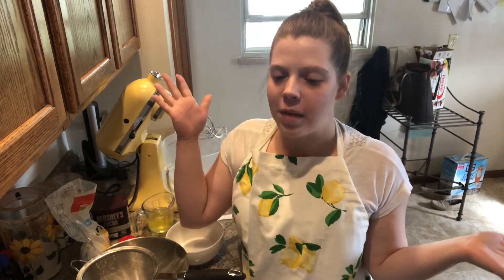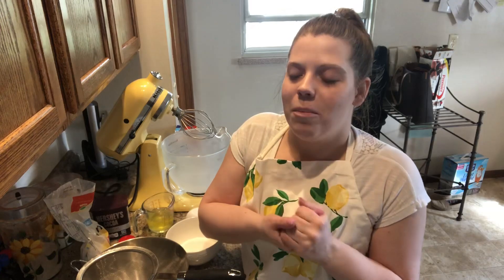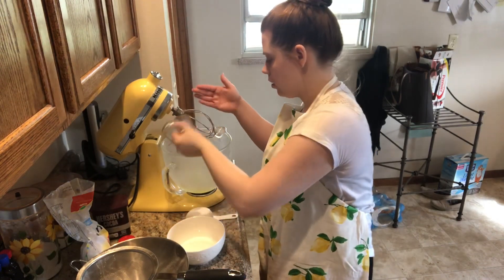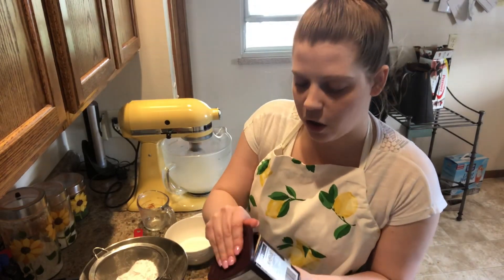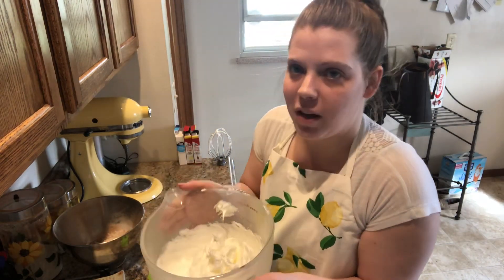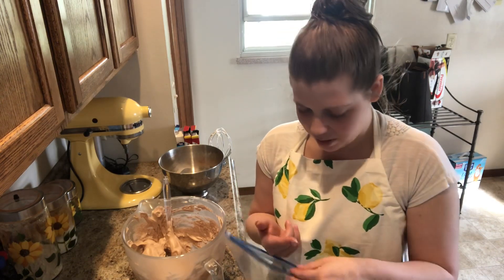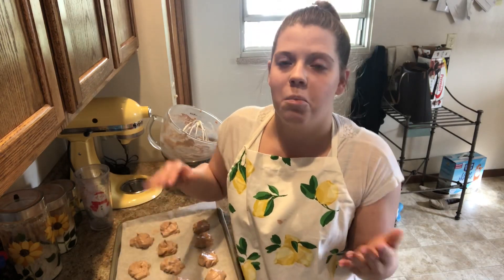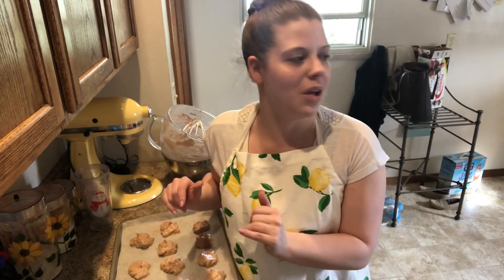Chocolate meringue cookies!!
‼️BONUS VIDEO‼️

Remember when I made that lemon pie and had left over egg whites? Well THIS is what I did with them!!

What a perfect way to not have food waste in the kitchen and they make such a yummy treat! Crunchy on the outside and marshmallowy in the middle, these are a perfect and light snack!!